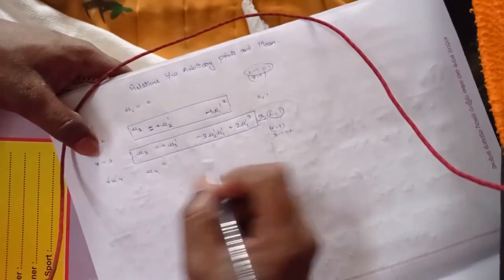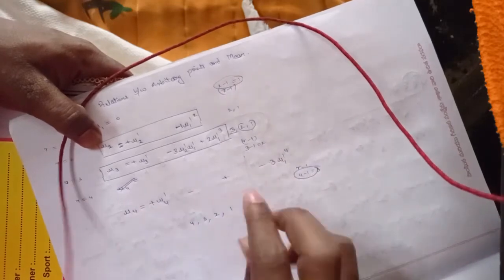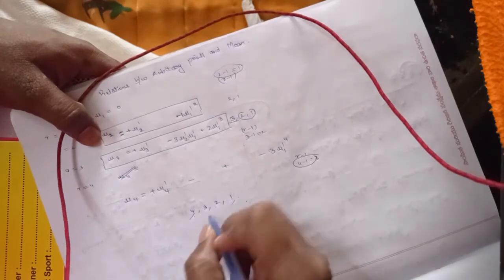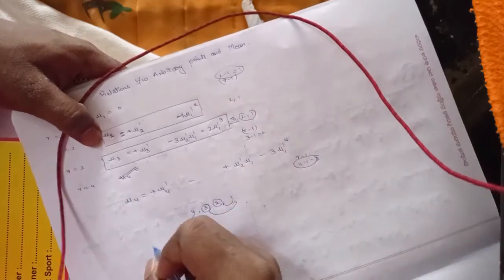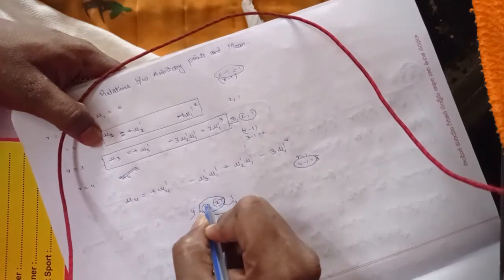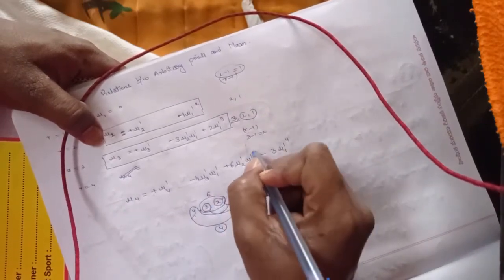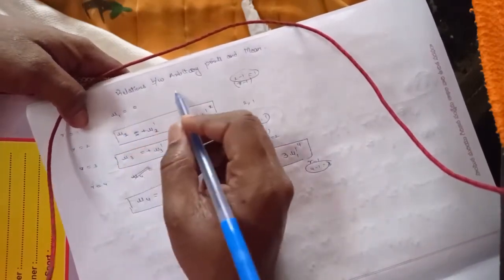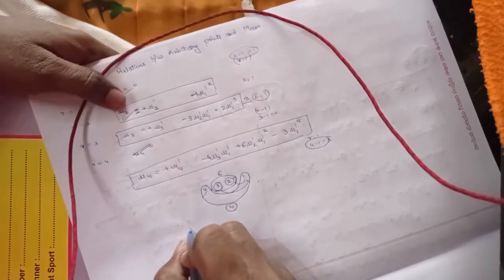2.6 Trick to Remember Moments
2.6 Trick to Remember Moments